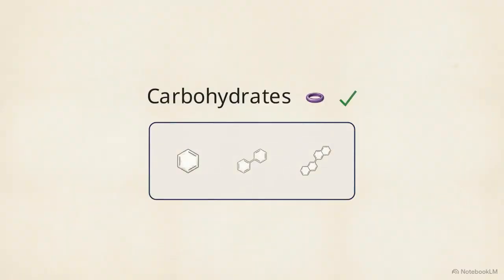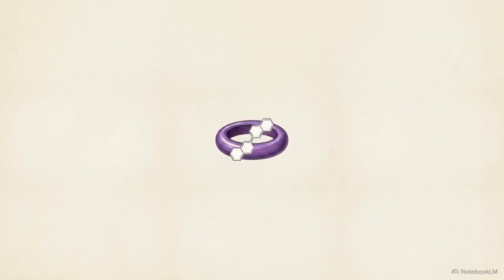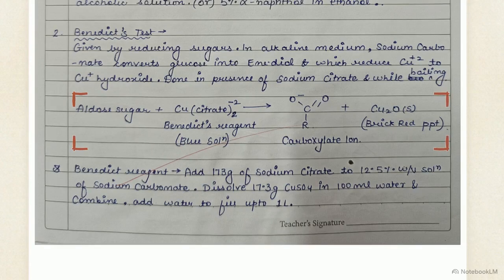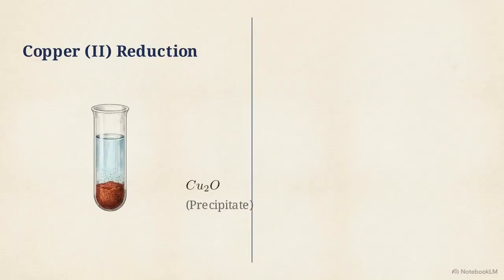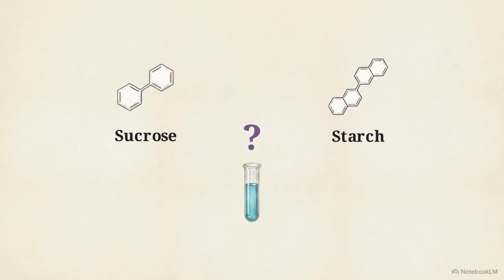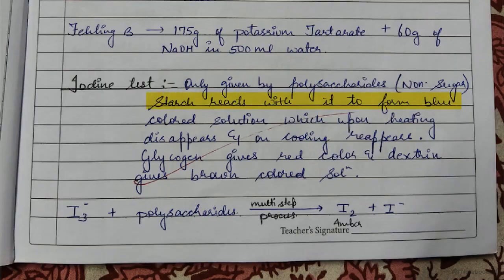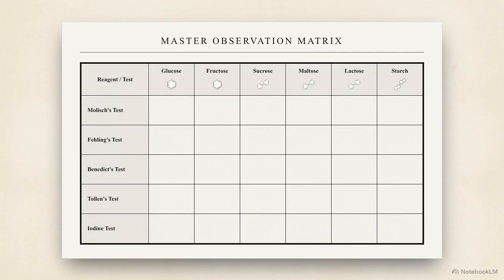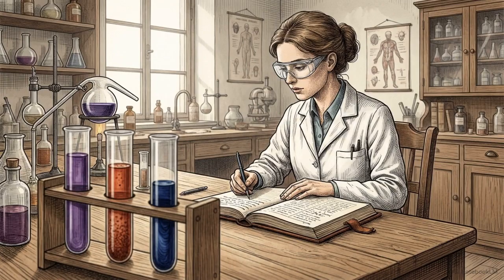Qualitative Analysis of Carbohydrates ( monosaccharides, disaccharides and polysaccharides.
The qualitative tests used to identify the presence and type of carbohydrates.
Principle of Carbohydrate Tests
Carbohydrates yield characteristic color reactions based on their chemical structure. The underlying mechanism for many of these tests involves reducing sugars(carbohydrates with free aldehyde or ketone groups) reducing heavy metal ions in an acidic or alkaline medium to form colored precipitates. Conversely, structural reactions, such as those with iodine, are used specifically to detect polysaccharides.---

General Test for All Carbohydrates: Molisch’s Test
This is a general test that yields a positive result for almost all carbohydrates.
Principle: Concentrated sulfuric acid ($H_2SO_4$) reacts with the carbohydrate to form furfural or its derivatives. These derivatives then react with $\alpha$-naphthol to form a purple or violet-colored condensation product.
Reagent: Molisch's reagent is prepared by dissolving $\alpha$-naphthol in a 10% alcoholic solution (or 5% $\alpha$-naphthol in ethanol).
Procedure: Add 2-3 drops of Molisch’s reagent to 2 ml of the sample in a clear test tube. Carefully add 1 ml of concentrated $H_2SO_4$ along the walls of the test tube without mixing it.
Observation: The formation of a violet or purple ring at the interface (junction) of the two liquids after 2-3 minutes indicates the presence of carbohydrates.

2. Tests for Reducing Sugars
Reducing sugars include monosaccharides (like glucose and fructose) and some disaccharides (like maltose and lactose).

A. Benedict’s Test
Principle: In an alkaline medium, sodium carbonate converts glucose into an enediol. This enediol reduces cupric ions ($Cu^{2+}$) to cuprous hydroxide ($Cu^+$), which eventually forms a brick-red precipitate of cuprous oxide ($Cu_2O$) upon boiling.
Reagent: Benedict's reagent contains sodium citrate, sodium carbonate, and copper sulfate ($CuSO_4$).
Procedure: Add 5 ml of Benedict’s reagent to 2 ml of the sample, boil in a water bath for 2 minutes, and then cool.
Observation:The formation of a green, yellow, orange, or brick-red precipitate indicates the presence of a reducing sugar.

*B. Fehling’s Test
Principle: Similar to Benedict's test, the cupric ion present in the solution is reduced by the sugar upon boiling to form a brick-red precipitate of cuprous oxide.
Reagents: Fehling's test requires mixing equal parts of Fehling's A (an aqueous solution of $CuSO_4$) and Fehling's B (potassium tartrate and NaOH in water).
Procedure: Mix 1 ml each of Fehling A and B, add 2 ml of the sample, and boil in a water bath for 10 minutes.
Observation: A yellow, red, or brown precipitate indicates a positive result for reducing sugars.

C. Tollen’s Test
Principle: Carbohydrates react with Tollen's reagent to reduce silver ions, forming a silver mirror on the inner walls of the test tube.
Reagent: Tollen's reagent is formed by adding NaOH solution to $AgNO_3$ solution, followed by the dropwise addition of $NH_4OH$ until the initial precipitate dissolves to form a clear solution.
Procedure:Add 2-3 ml of Tollen’s reagent to 2 ml of the sample and heat in a water bath for 10 minutes.
Observation: The appearance of a silver mirror or grey precipitate signifies a reducing sugar.

3. Test for Non-Reducing Sugars: Sucrose
Sucrose will initially test negative for reducing sugar tests like Benedict's and Fehling's. However, it can be tested by first hydrolyzing it:
Procedure: Add 2-3 drops of concentrated HCl to the sample and boil for 2 minutes to hydrolyze the sucrose into glucose and fructose. Next, add a few drops of NaOH solution to make the solution alkaline.
Result:Once the sucrose is hydrolyzed and the solution is alkaline, you can successfully perform Benedict’s or Fehling's test to observe a positive brick-red precipitate.

4. Tests for Polysaccharides
Iodine Test
Principle: This test is specifically given by polysaccharides (non-sugars).
Procedure: Add 2-3 drops of iodine solution to 2 ml of the sample.
Observation:
    *Starch: Forms a blue-black colored solution. Interestingly, this color disappears upon heating and reappears upon cooling.
    *Glycogen: Gives a reddish-brown color.
    *Dextrin: Yields a brown-colored solution.

5. Test for Specific Sugars (Ketoses)
Seliwanoff’s Test
Purpose: This test is generally used to identify the presence of fructose.
Procedure: Add 3 ml of Seliwanoff’s reagent to 2-3 drops of the sample and heat for 30 seconds.
Observation: A deep cherry color indicates the presence of fructose, or sucrose after it has undergone hydrolysis.